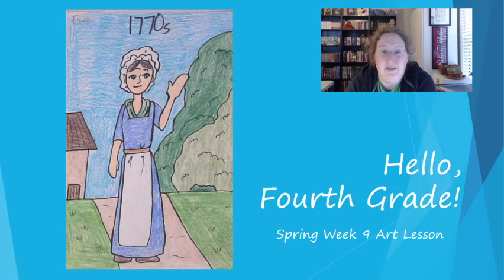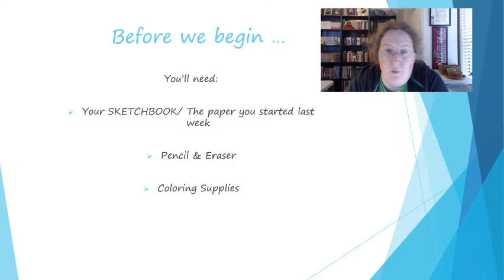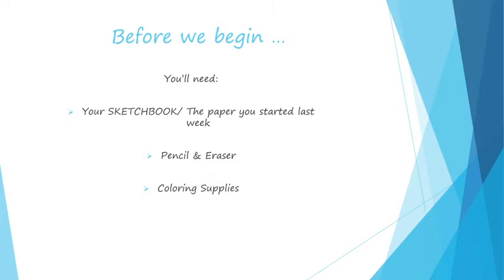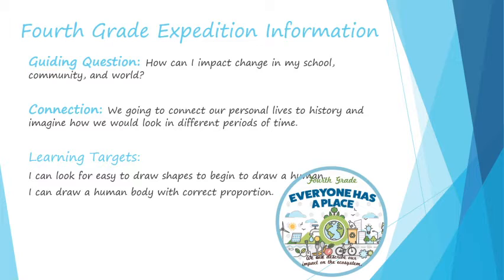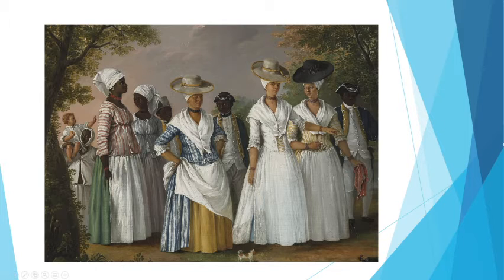4th Grade Art Spring Week 9